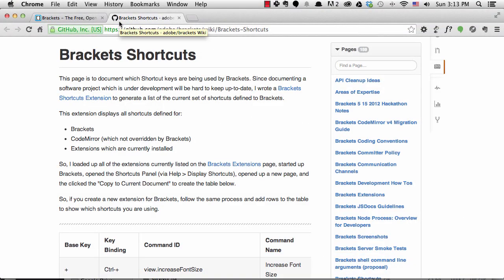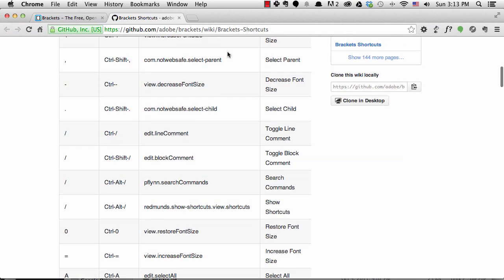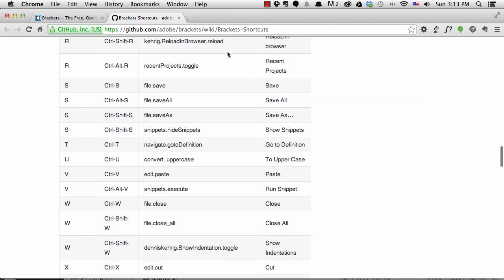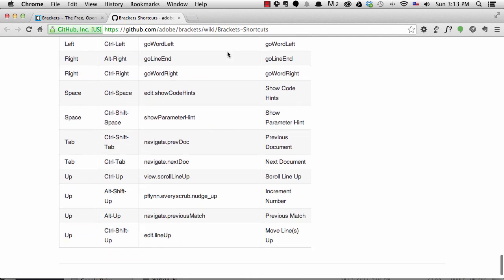Quick Coding with Brackets - Using Shortcuts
for comments and questions, and any relevant links.